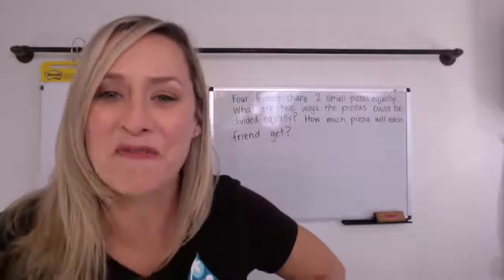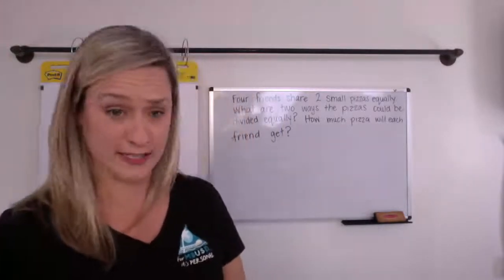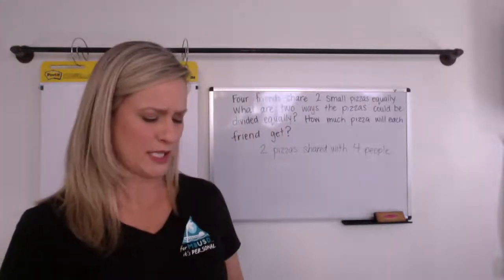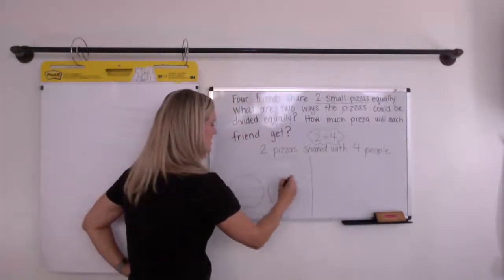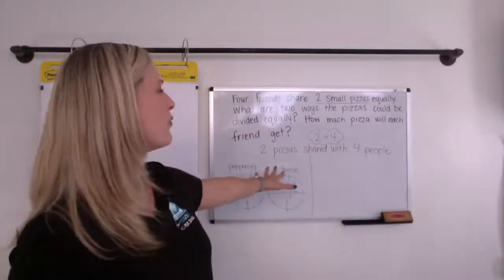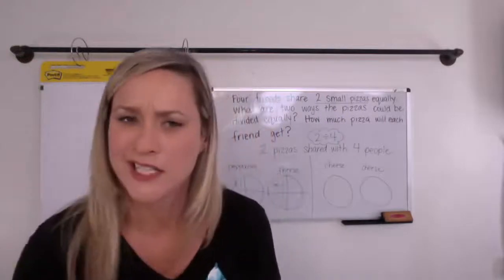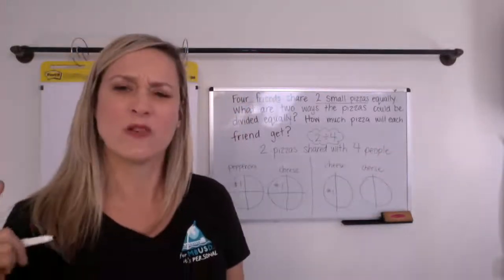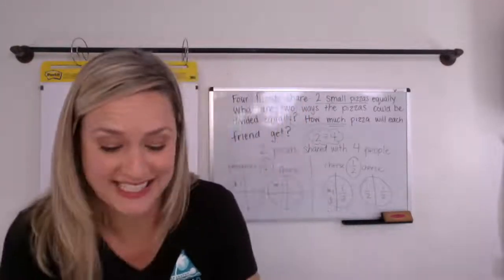3rd Grade 8.2 Equal Shares